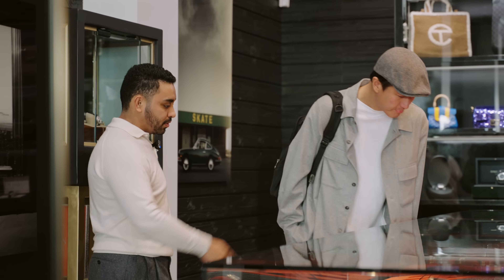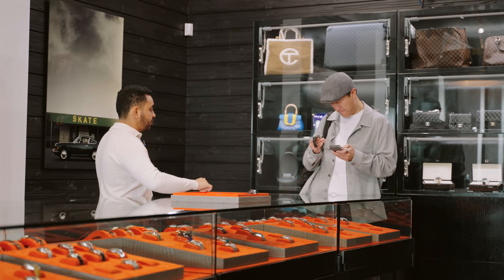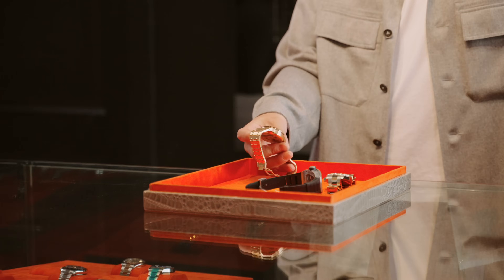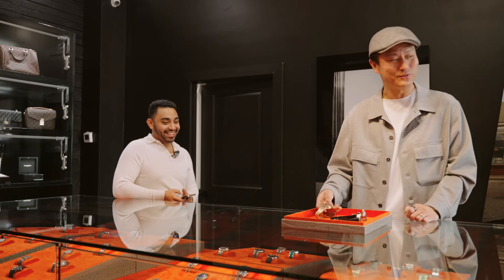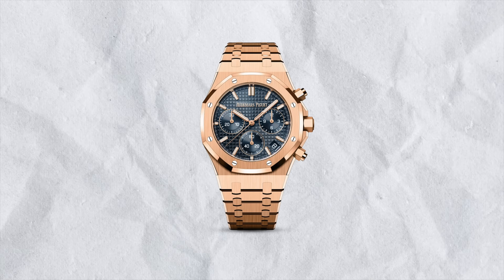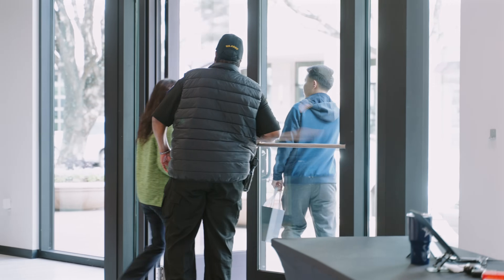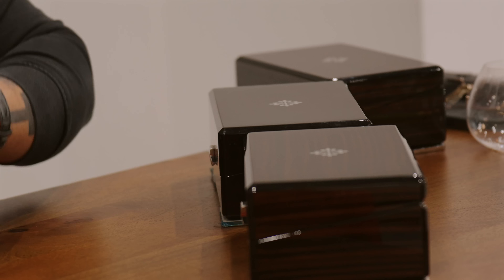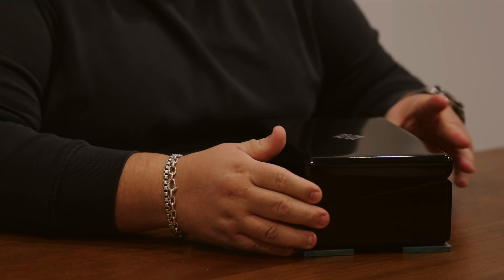WE HAVE IT ALL!